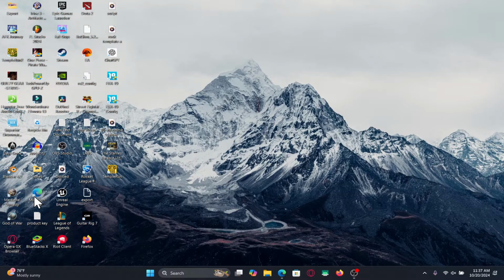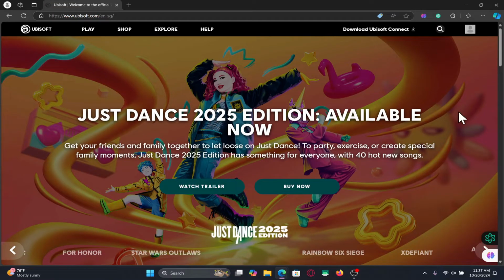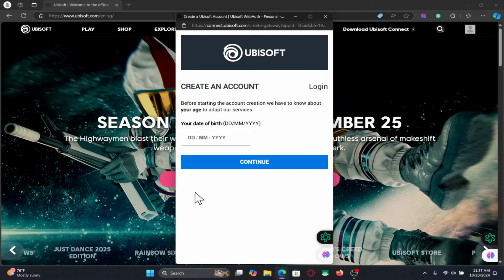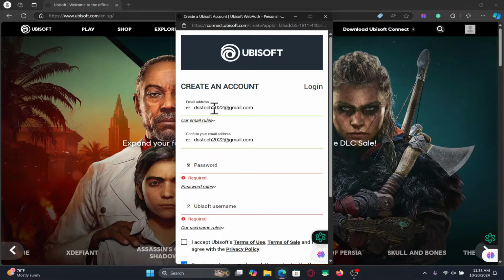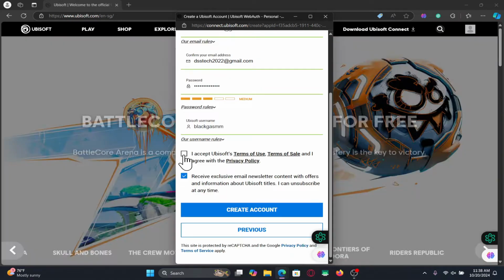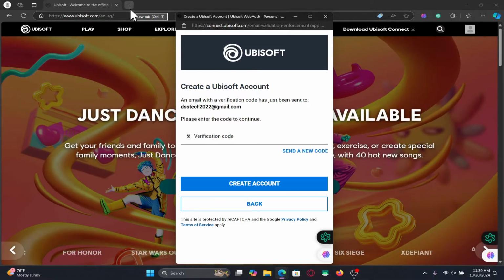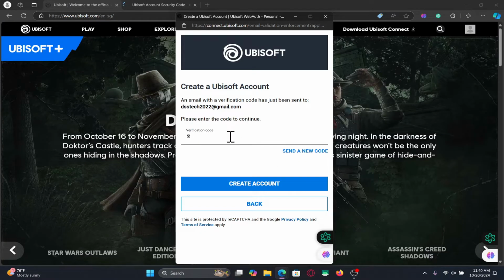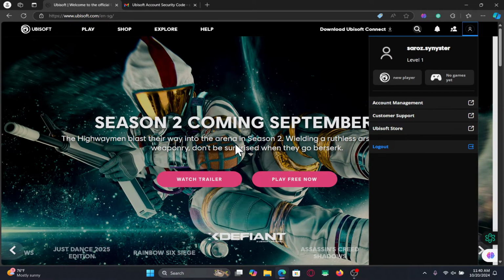How to Create a New Account on Ubisoft? Signup Ubisoft Account on PC (2024)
In this video, I’ll show you how to create a new account on Ubisoft. Whether you're new to Ubisoft or need a fresh account for gaming, I'll guide you step-by-step through the sign-up process. From visiting the official Ubisoft website to filling in your details and verifying your account, it’s all covered. With your new Ubisoft account, you’ll be able to access games, connect with friends, and enjoy exclusive content. Watch this tutorial and get started today!